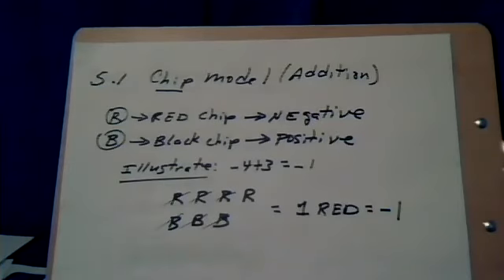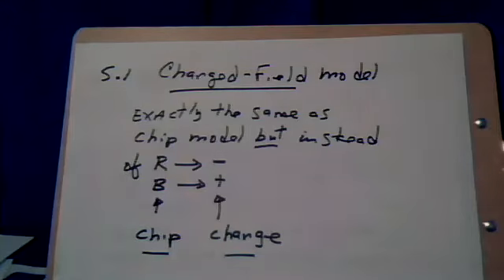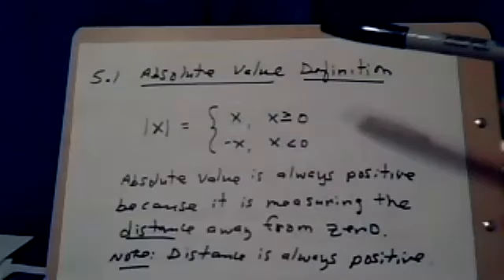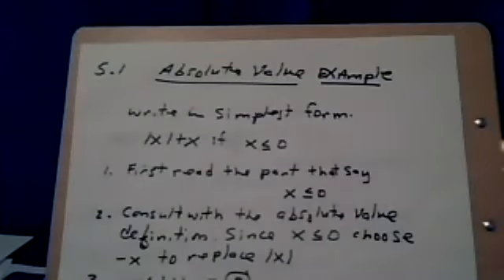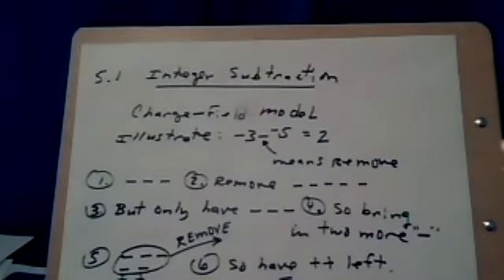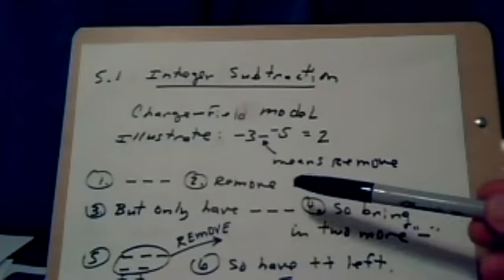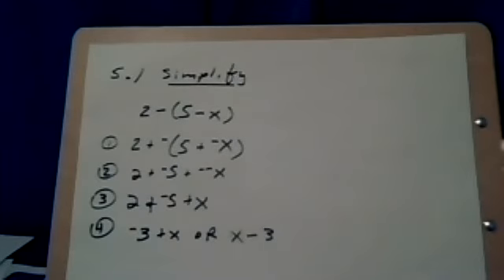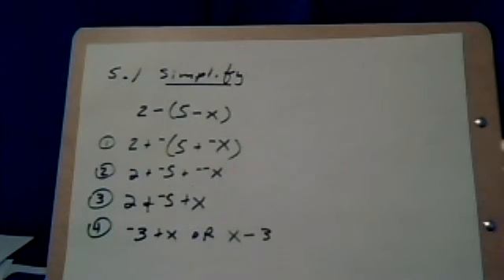1350 Ch. 5 Addition with chips and charges